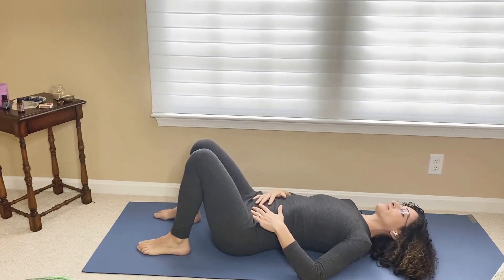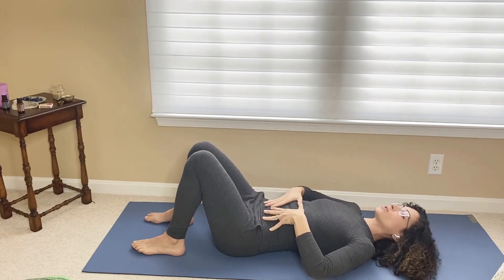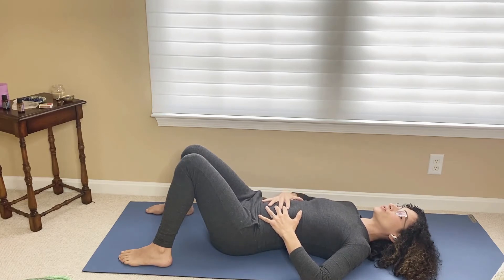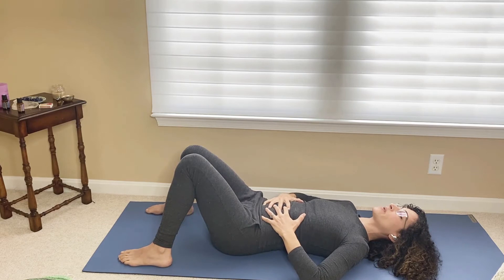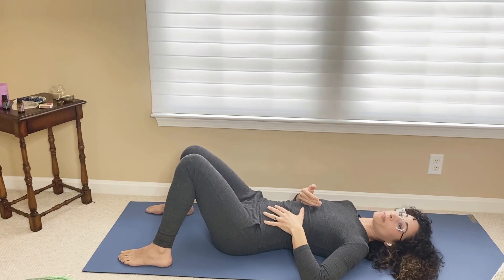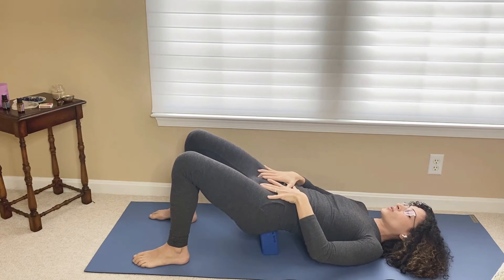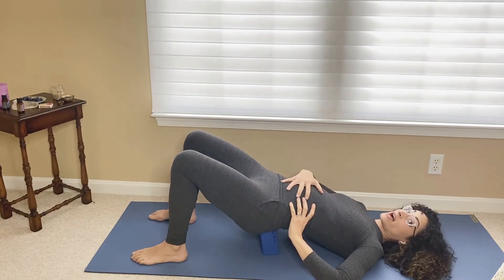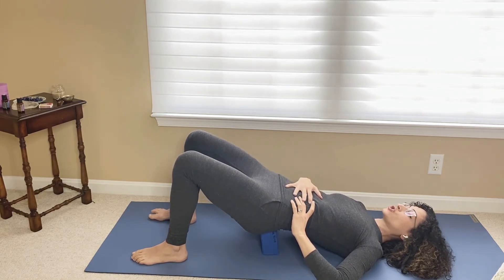Postnatal Abdominal Toning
Join Connie for a simple breathing exercise that will help intigrate the core after having a baby.